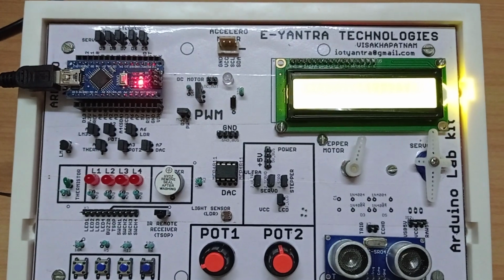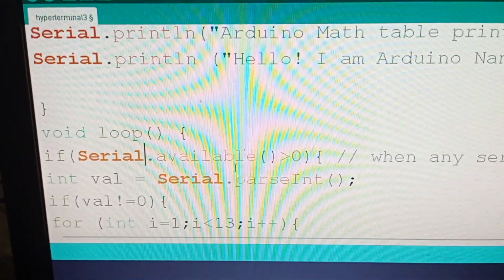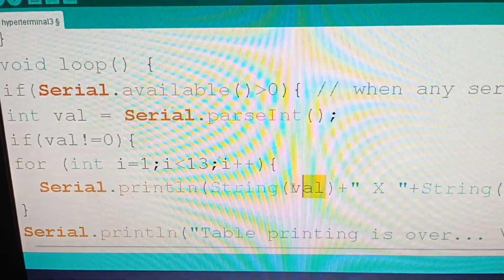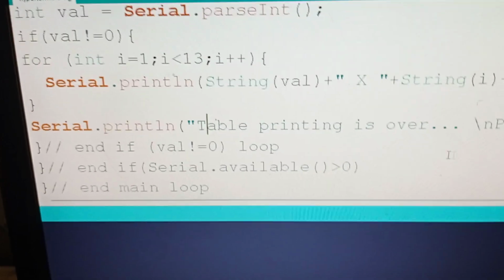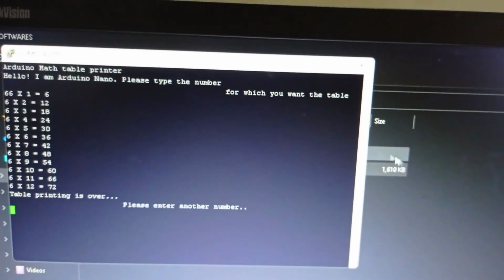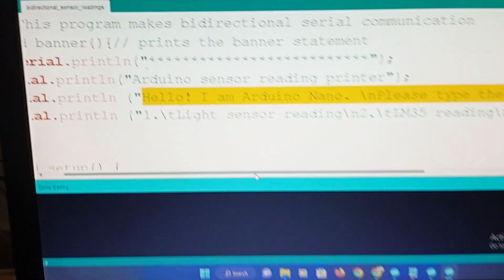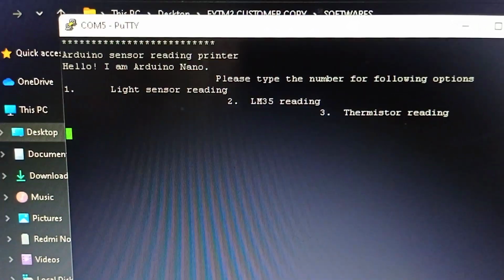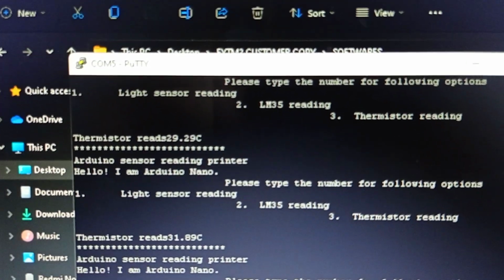*ARM BASED ARDUINO LAB R20 ECE JNTUK EXPT 5: Bidirectional commn with HYPERTERMINAL*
*_Just 9000 INR as on 2 March 2024_*
LOW COST RELIABLE  OUTPUT ..
WIRING FREE LEARNING..
VERY EASY TO DO... JUST PLUG AND PLAY.
This board costs 9000 INR as on 2 March 2024. To this board we are providing circuit design, Lab manual as compliment.
For purchasing customized trainer board
E-Yantra Technologies , Visakhapatnam.

DIPLOMA PROJECTS,
B.TECH MINI PROJECTS AND FINAL YEAR PROJECTS
ECE, EEE, CSE(IoT) PROJECTS,
SCIENCE FAIR MODEL MAKING
WE PROVIDE SERVICES AS PER CUSTOMER REQUIREMENT. CONTACT THE ABOVE WHATSAPP NUMBER FOR DETAILS